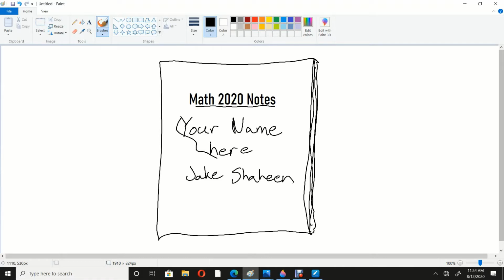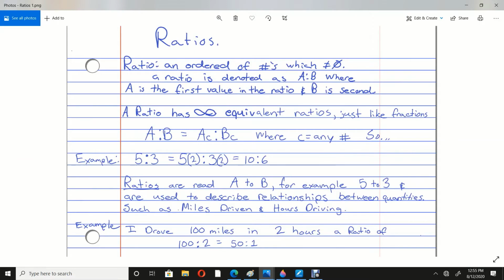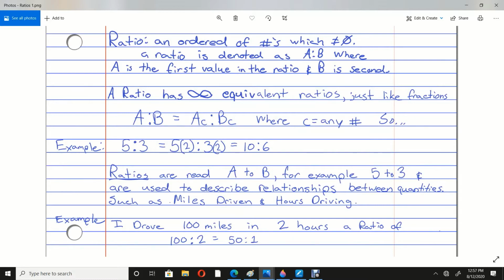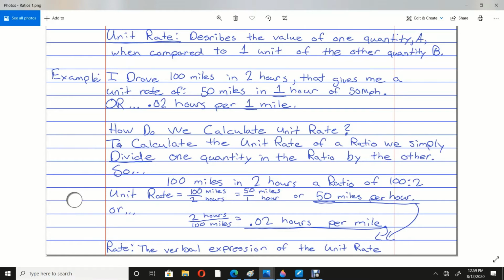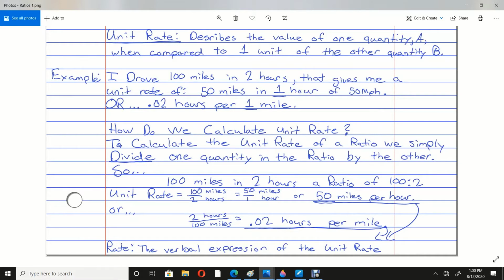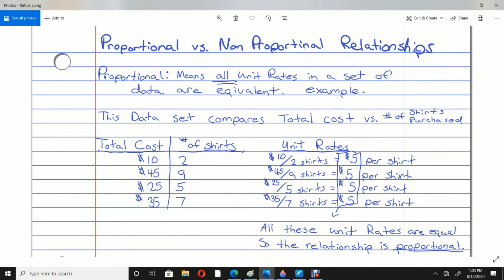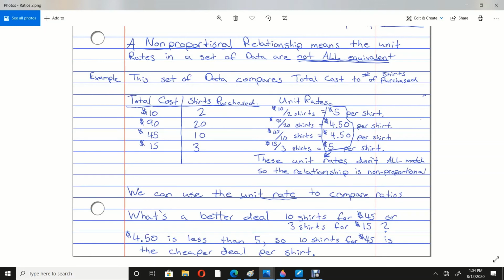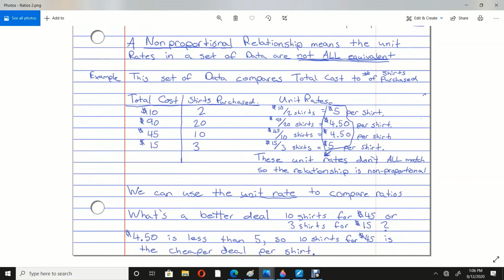Math Notes 7G Wk1